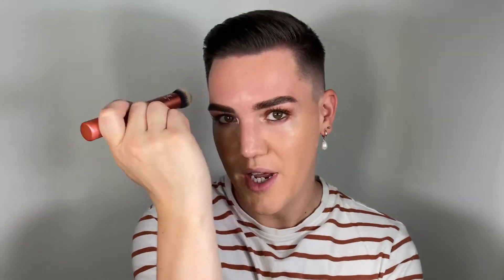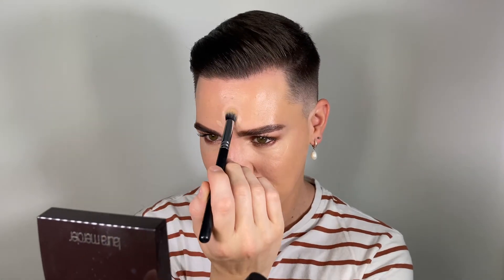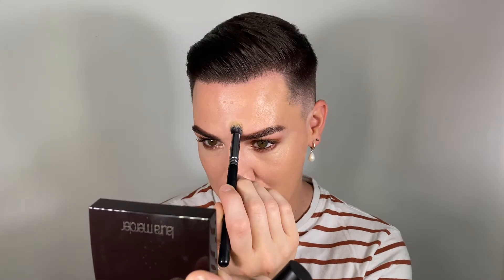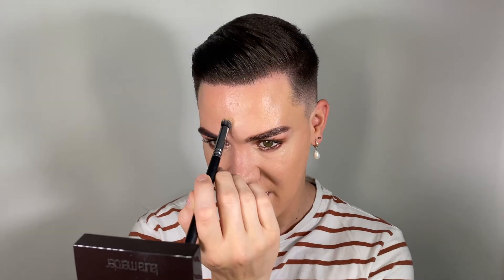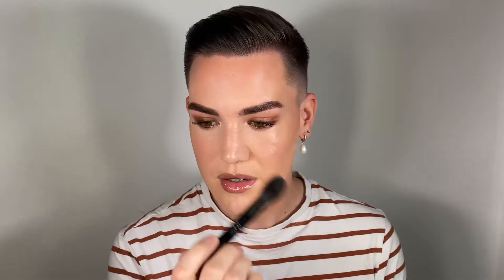Unbelievable £6 Primark Dupe for the Armani Luminous Silk Foundation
I was recently sent a few base products to try by the PR folks at Primark Beauty (PS Pro), and I think they're really onto a winner.

Their Longwear Radiant Matte Foundation wears on me EXACTLY like Armani Luminous Silk, a solid favourite of pro makeup artists around the globe. Take a look and see for yourself how amazing this £6 foundation is!

Products used:

PS Pro Longwear Radiant Matte Foundation - 222 Neutral
PS Pro Brightening Radiant Under Eye Concealer - 121 Cool
PS Pro Matte Finishing and Setting Powder - 111 Light